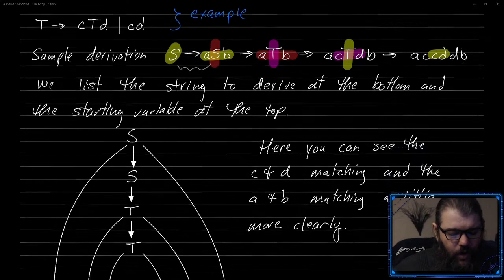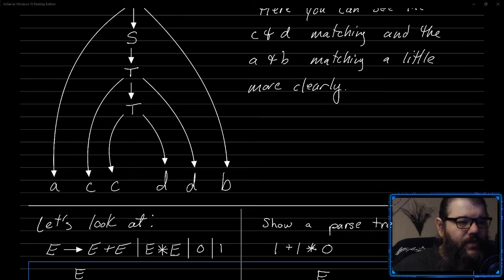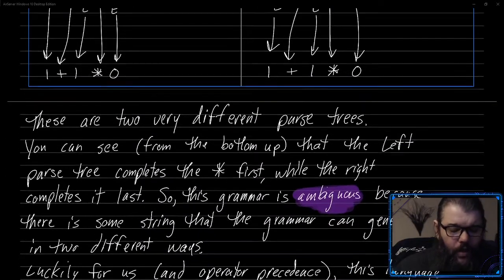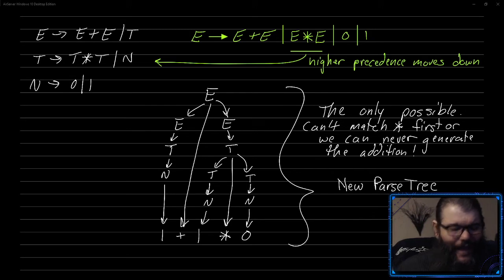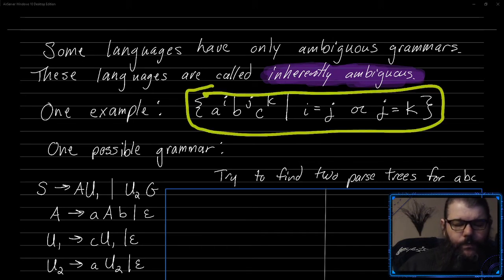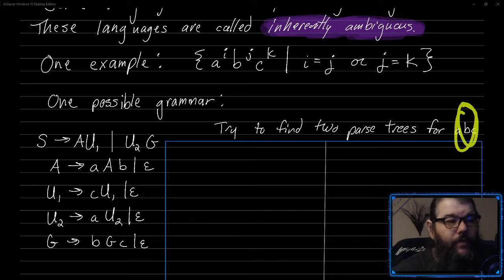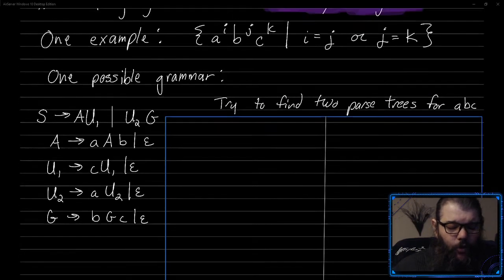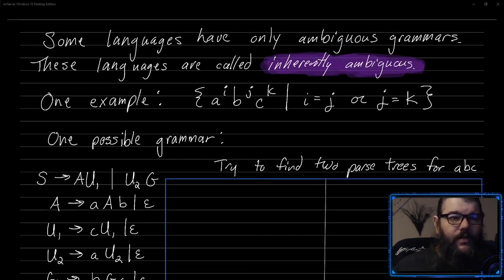CFGs, Parse Trees, Precedence, and Ambiguity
Parse Trees, Precedence, Ambiguous Grammars and Inherently Ambiguous Languages